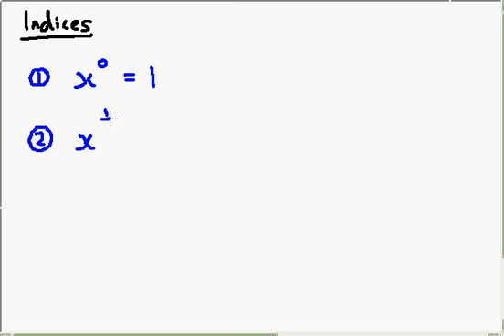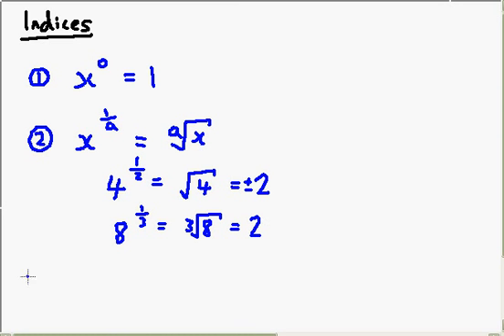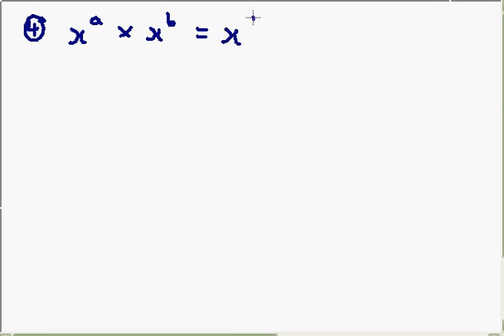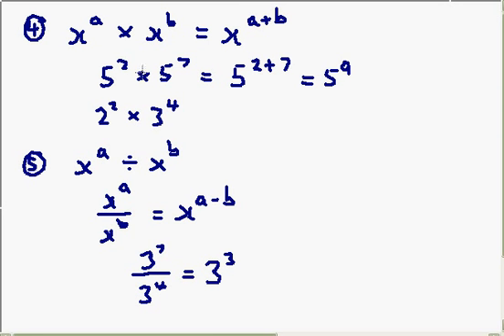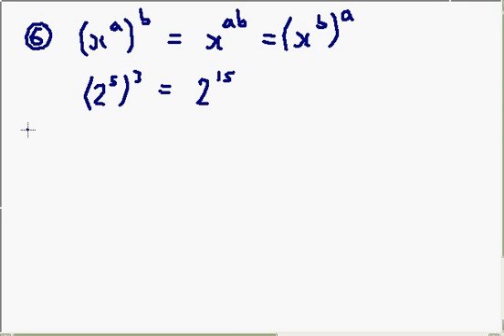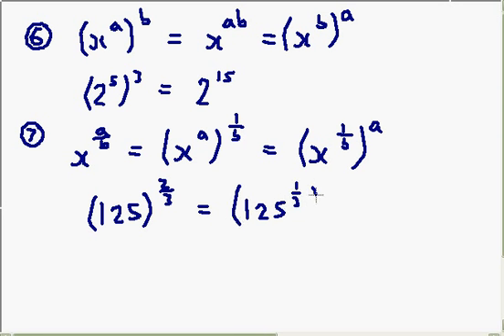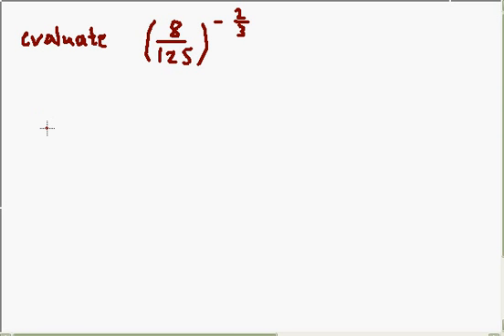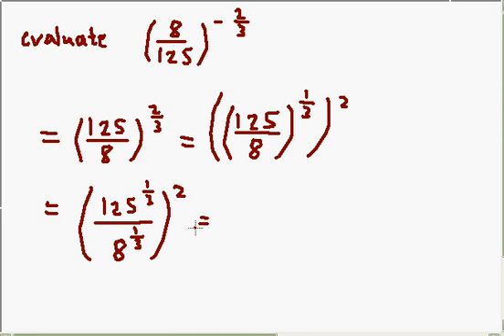C2 c01 1 Index Laws